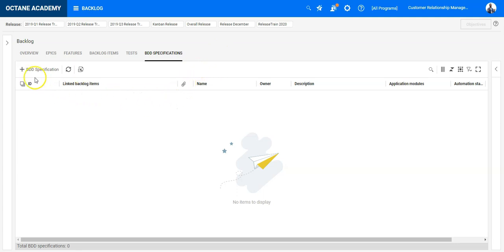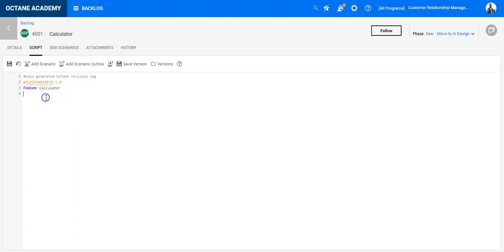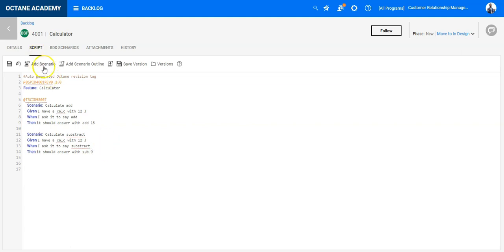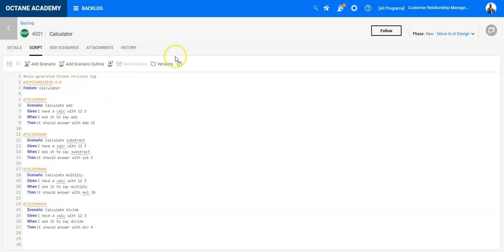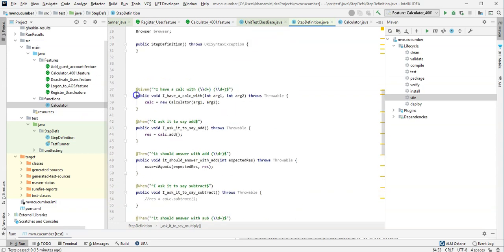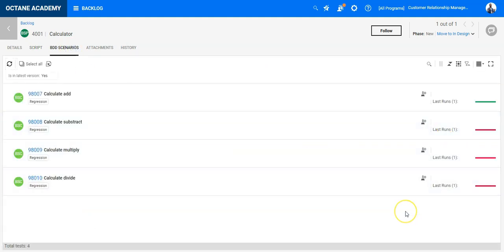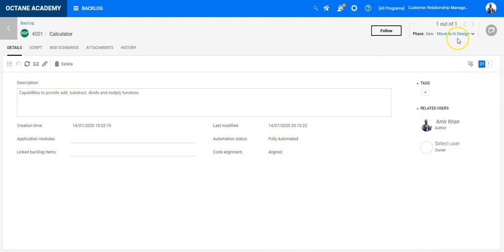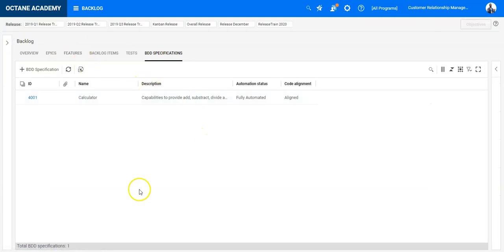Automating BDD Specifications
ALM Octane lets you create BDD (Behavior-driven development) specifications and scenarios. This topic describes how to create BDD specs. You then create and run scenarios.